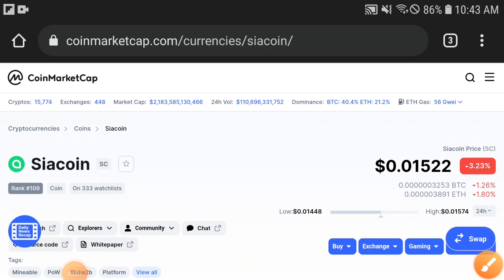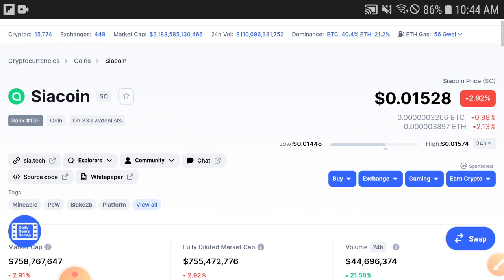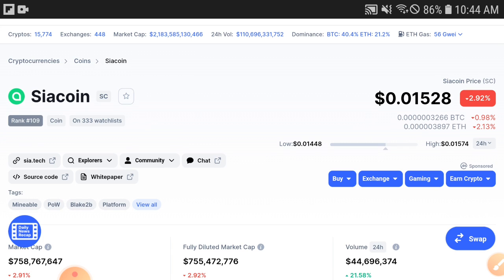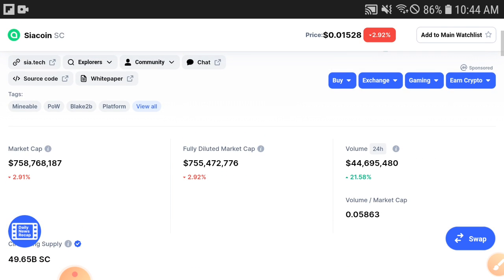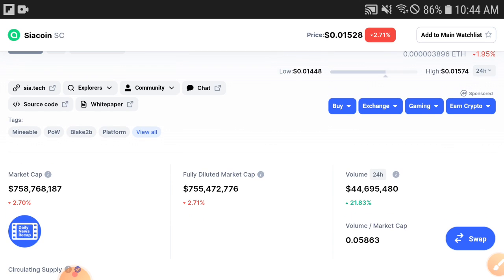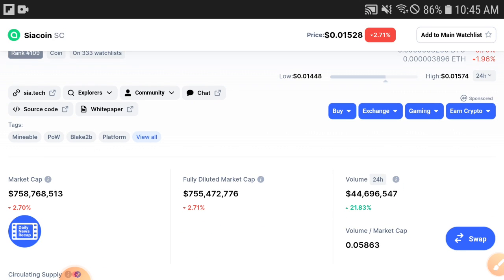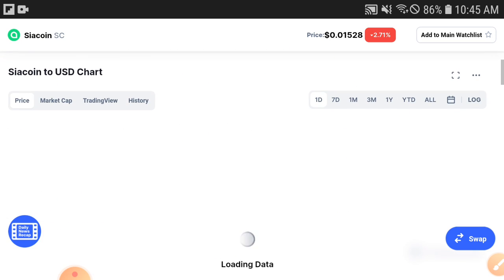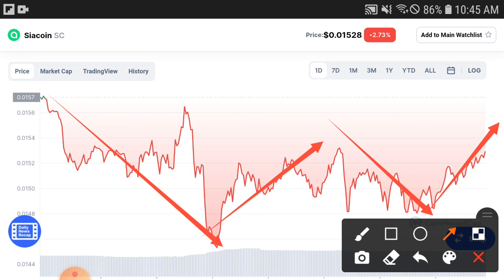Siacoin -7000% ALERT! || SiaCoin Price Prediction! Siacoin Today Updates